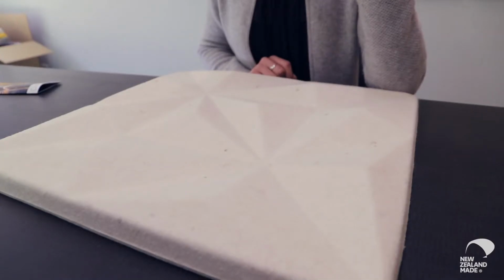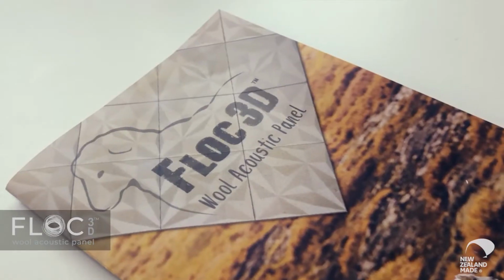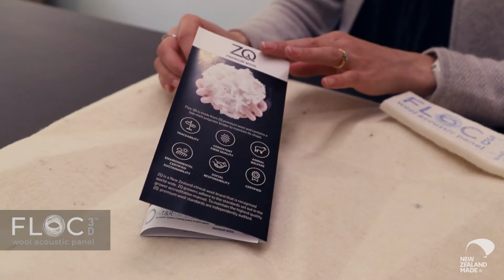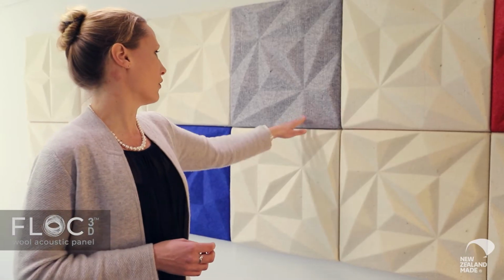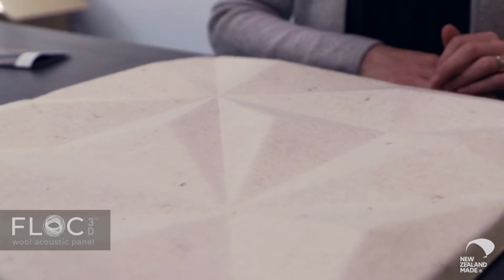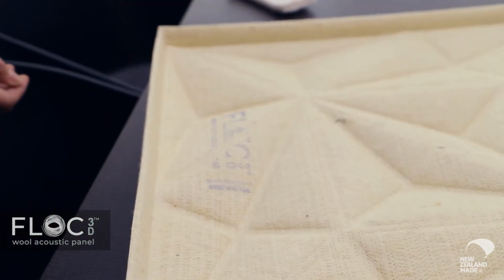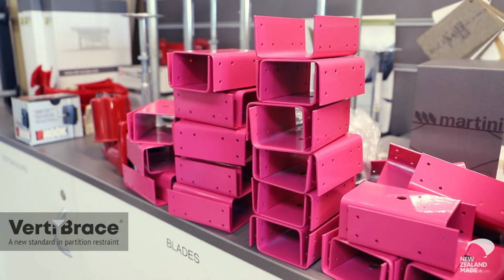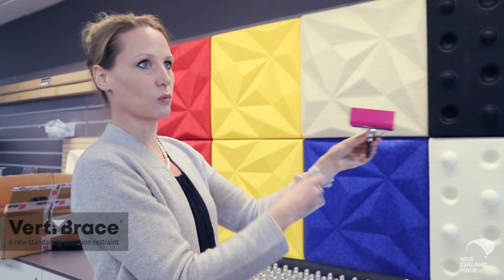T&R Interior Systems - Making It New Zealand - EPISODE 43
T&R Interior Systems introduce Floc 3D, a natural and sustainable acoustic solution and VertiBrace, a revolutionary partition restraint solution.

Wellington Travel Tag: "Come Fly With Me: WLG" by Little Paper Hugs

MAIL
3-11 Hunter Street | Wellington | New Zealand.